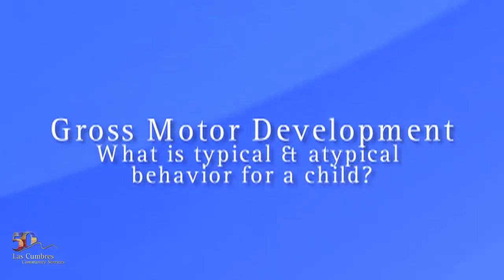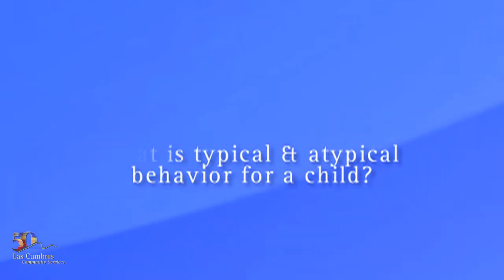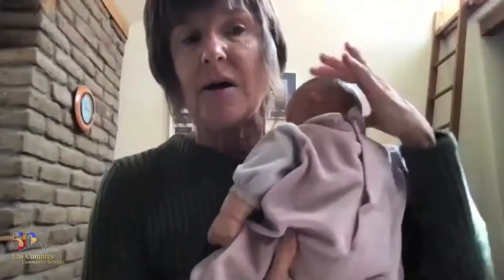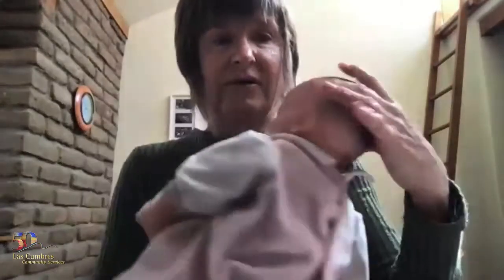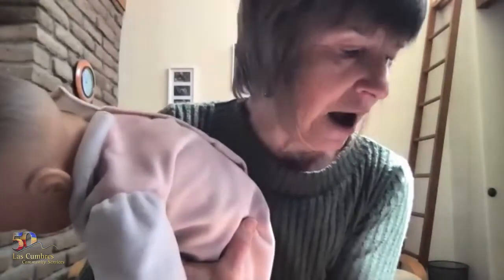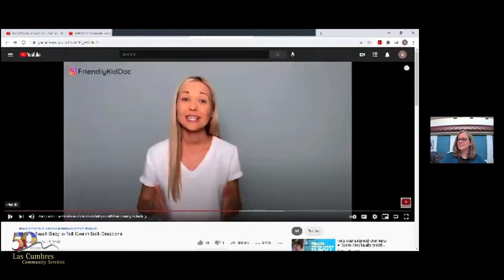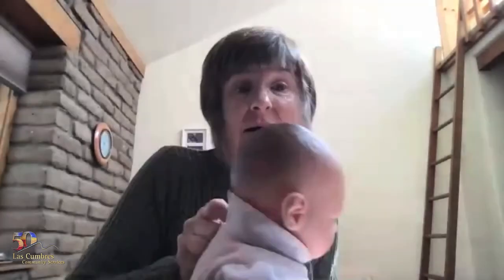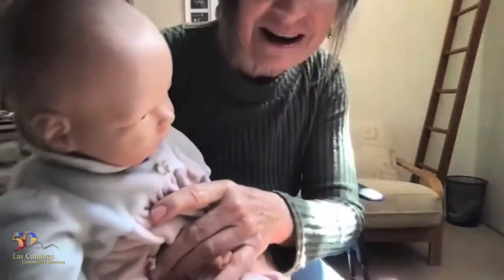Ask a Physical Therapist & Development Specialist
Who hasn’t had questions about their child’s development? This free virtual workshop series features a Physical Therapist and Developmental Specialists. They will give an overview of gross motor development for infants and address typical and atypical movements for toddlers. If you find this video helpful please let us know!